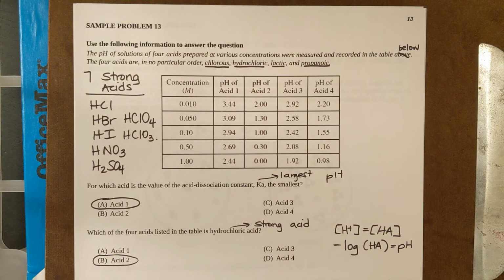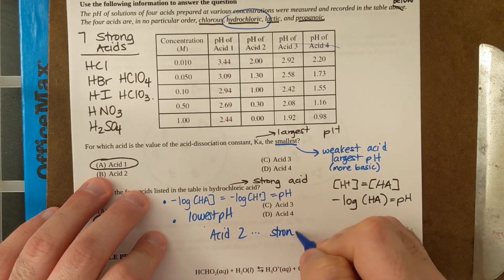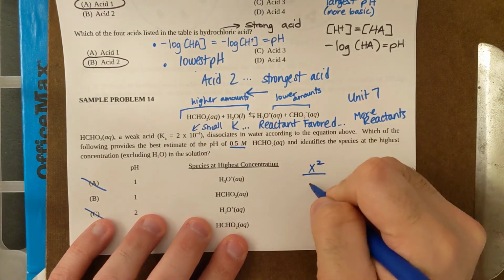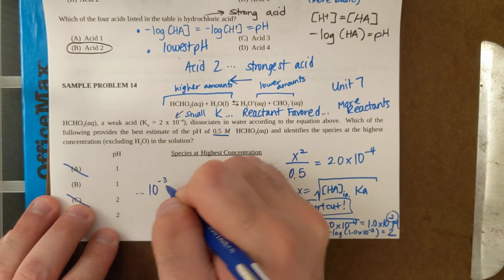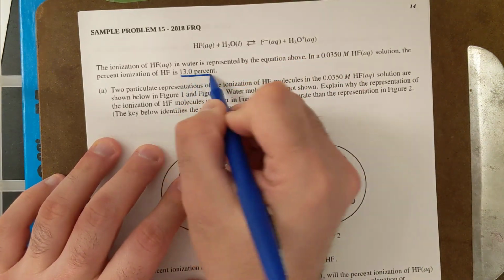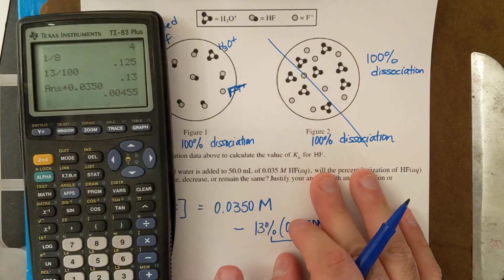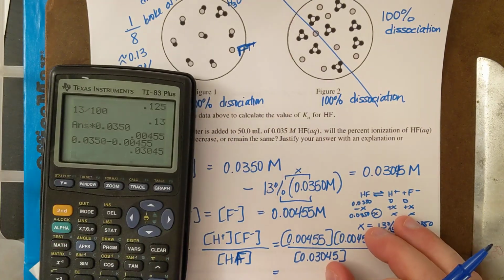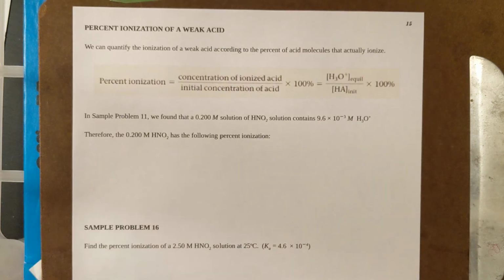Unit 8 Important Information Part I - Acids and Bases - Sample Problems 12-15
In this set of video notes I walk you through sample problems 12 through 15 in the unit 8 notes.